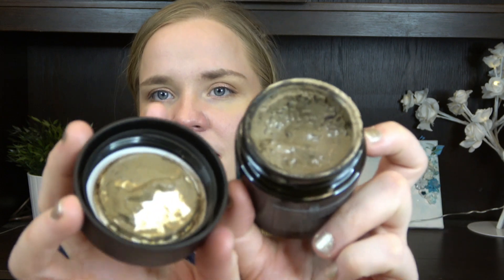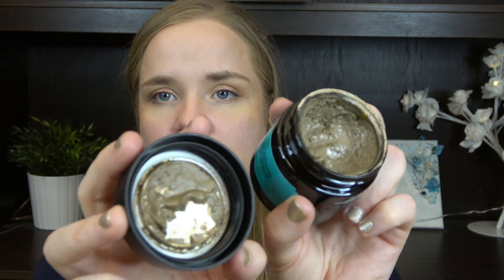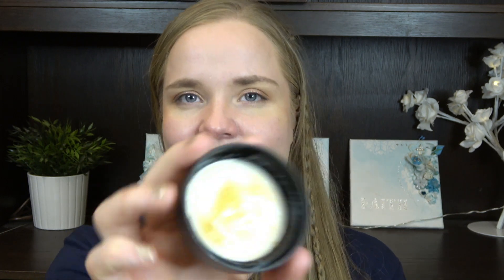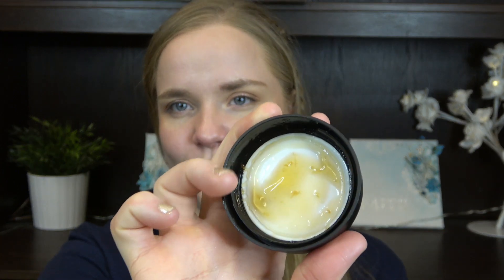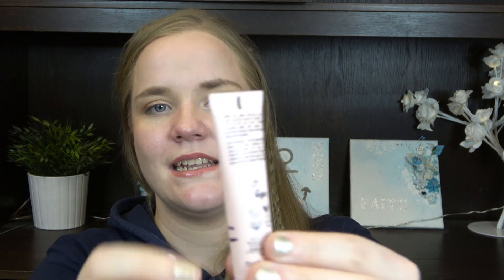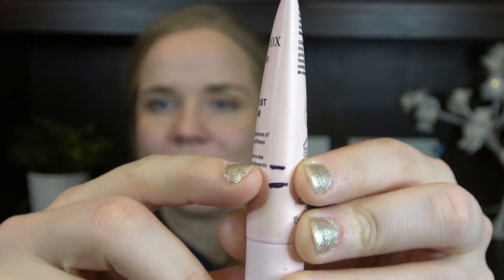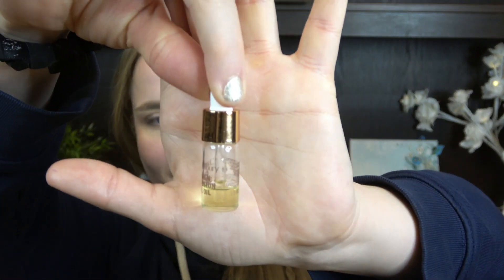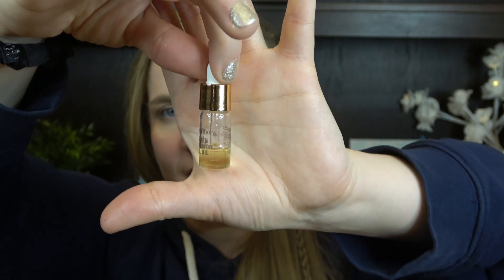Project Pan Roulette, Update #1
This is the project pan roulette style, in which I randomly select 10 out of 160+ prompts, and choose products that correspond to these prompts. I'm not sure of who came up with the idea of this challenge, I have taken much inspiration and prompts from other Youtubers out there, and added a bunch of my own prompts as well. :)